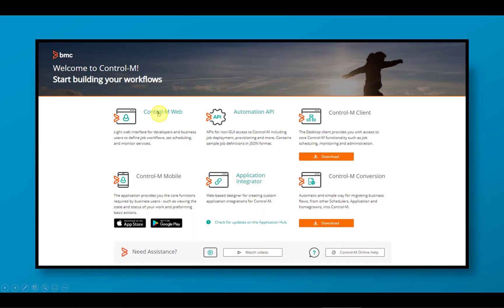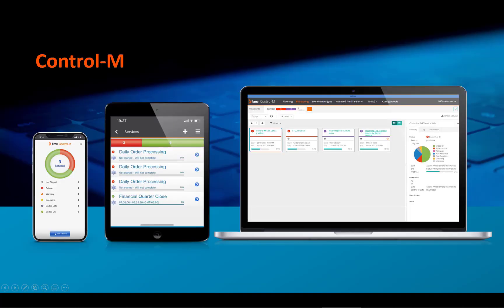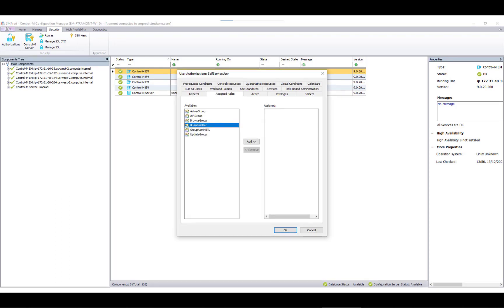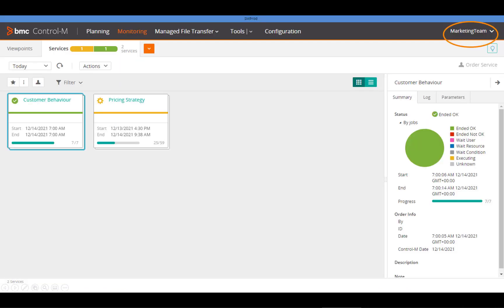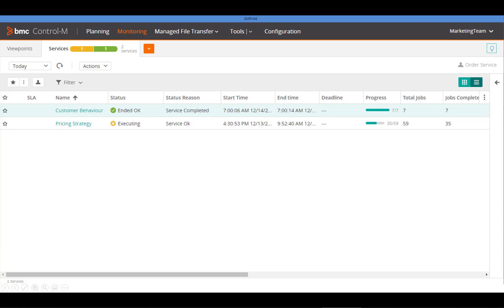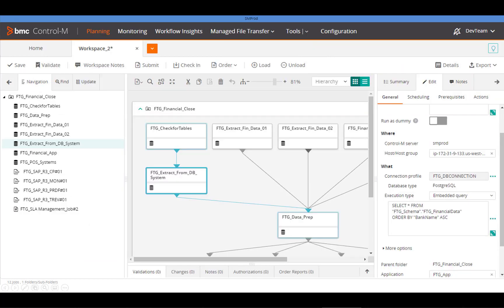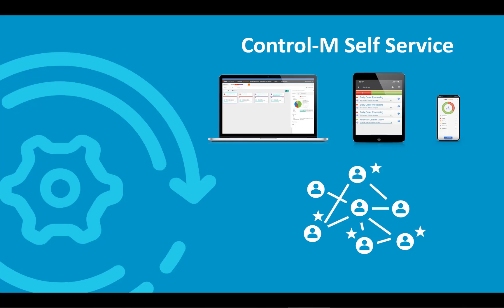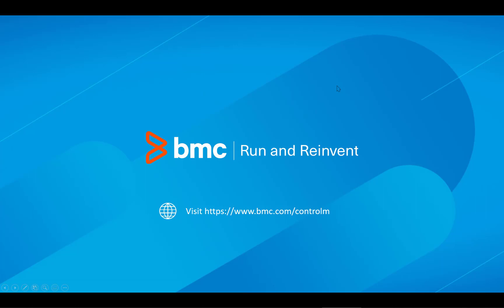Getting started with Control-M Self Service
Control-M’s robust self-service features help IT Ops teams move from bottleneck to business accelerator, securely giving employees throughout the organization direct access to the application and data workflows important to them. See how easy it can be to set up for your organization.